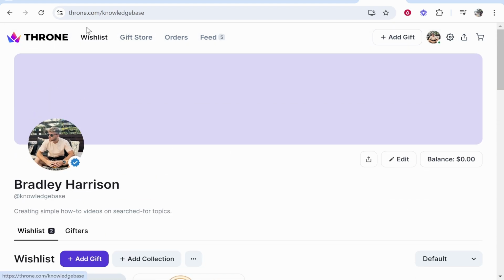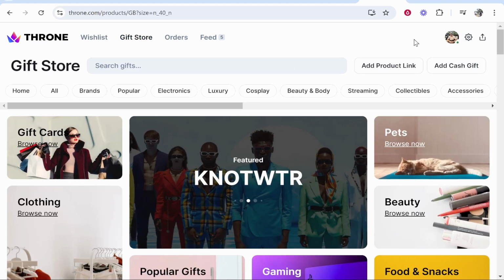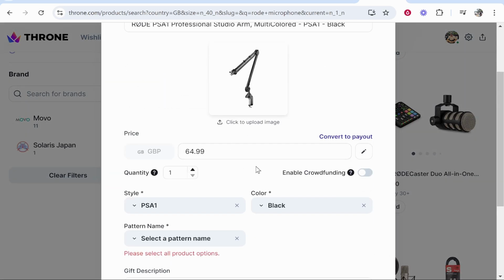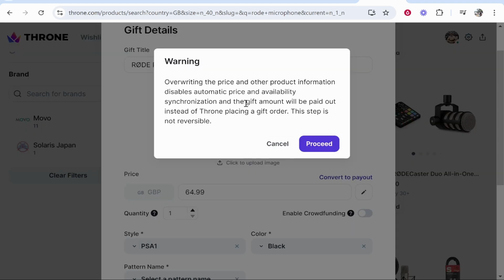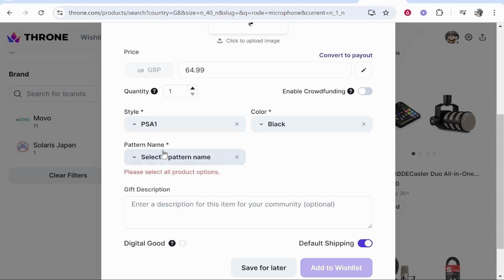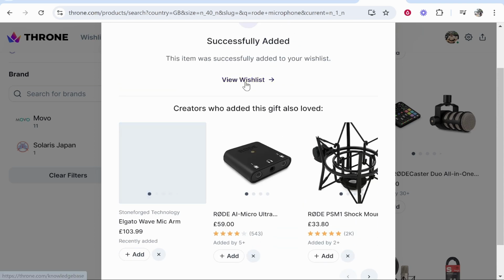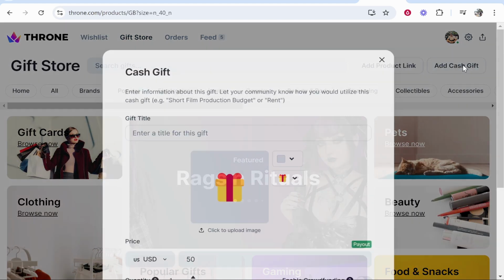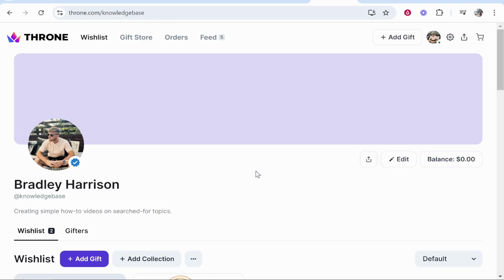How To Add a Gift To Throne Wishlist (Step By Step)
In this video, I show you How to add a gift to Throne Wishlist. Did this video help? Thanks!